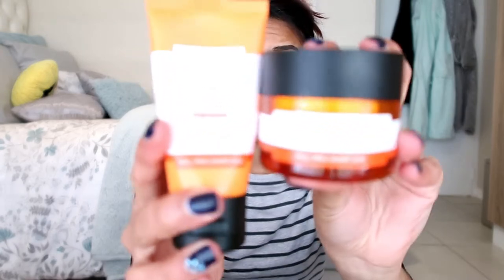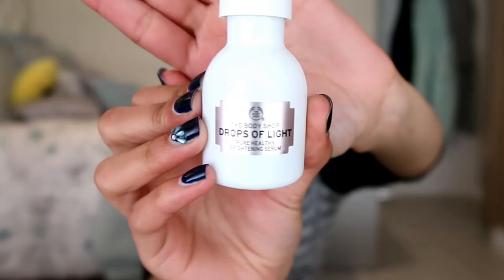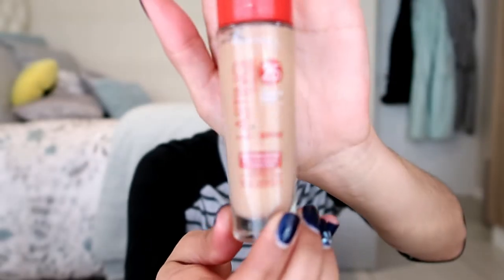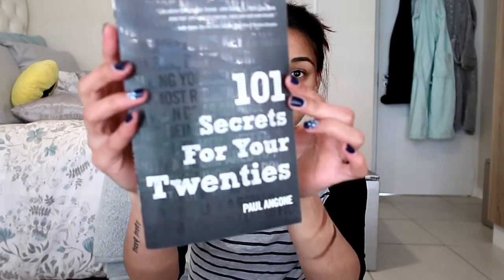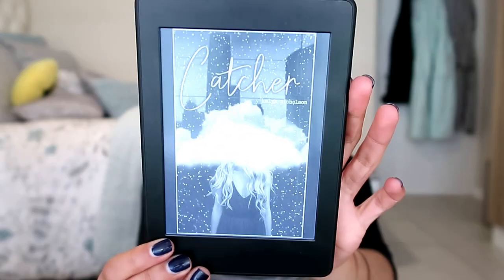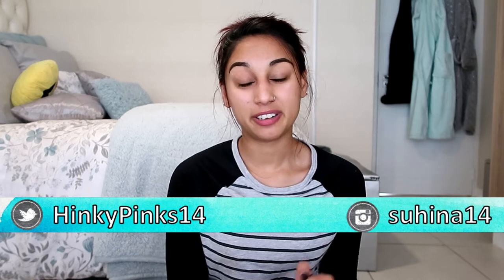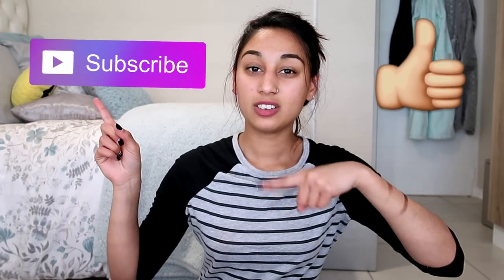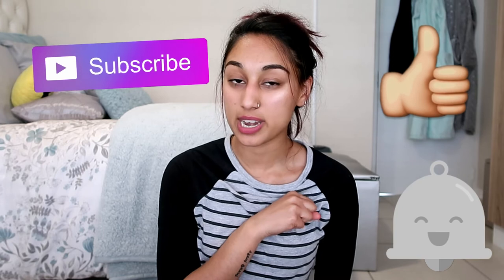MY CURRENT FAVOURITES 2018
All my favourite things that I'm loving right now!😍
Thank you for all the support, we are about to hit 300 subscribers!! Love you guys!❤🌼

BOOKS MENTIONED:
The Alchemist - Paulo Coelho
101 Secrets for Your Twenties - Paul Angone
Catcher - Kalyn Nicholson